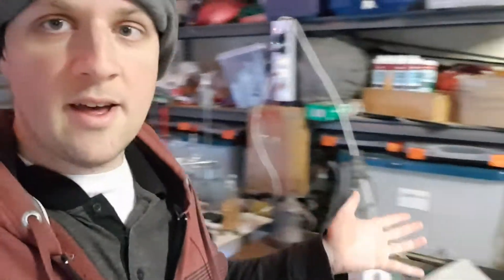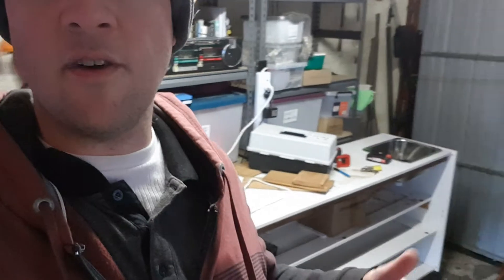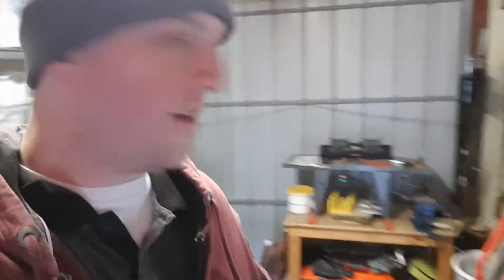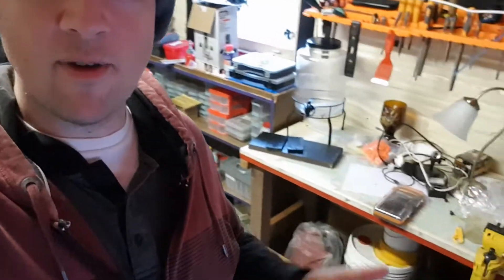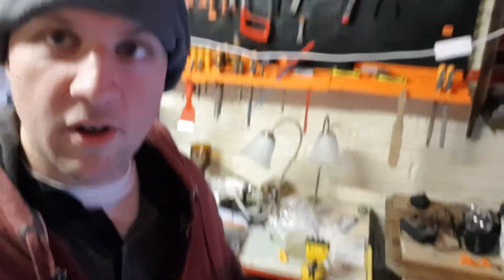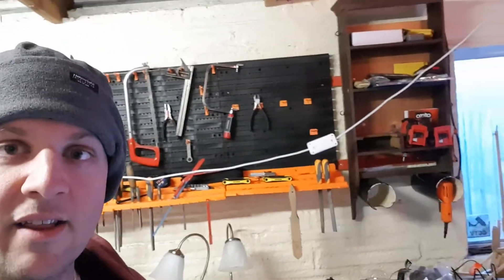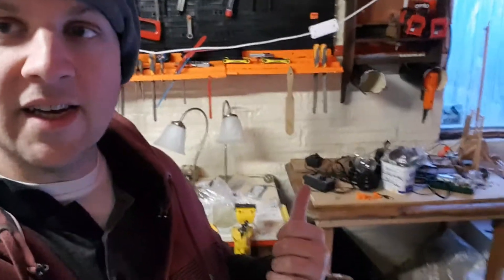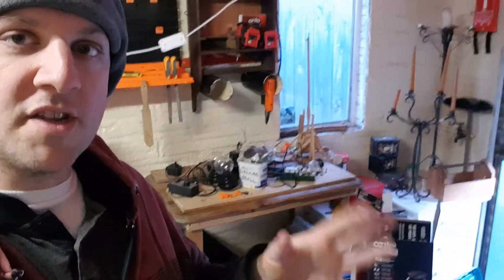Welcome to a New Chemistry and Science Channel! UNIQUE EXPERIMENTATION!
Hi I also run the popular Charles Kos channel in Ancient History. Finally I have my own lab! We are going to do some VERY interesting experiments here and make new discoveries! NICE!